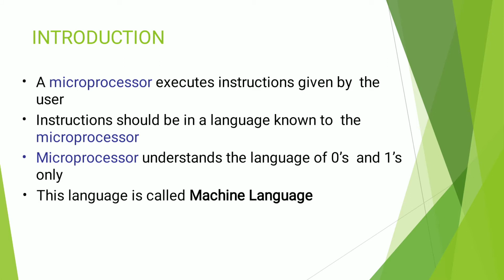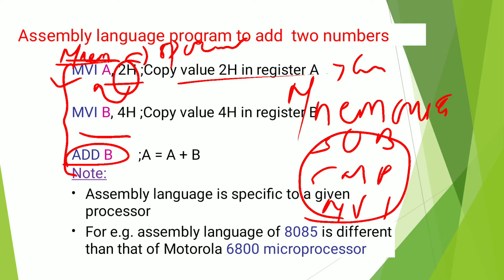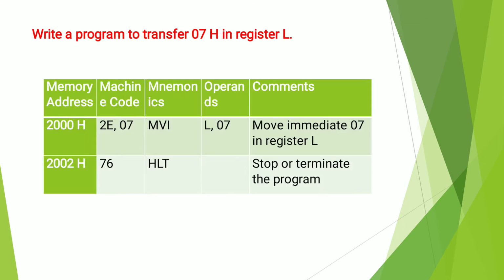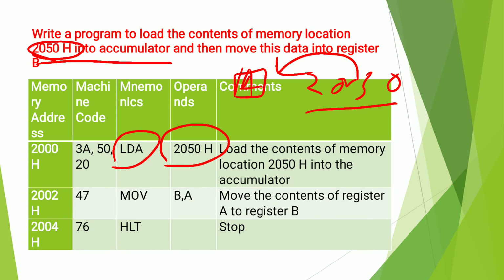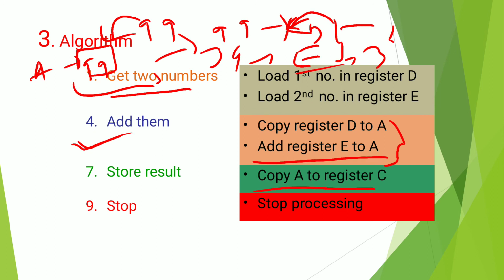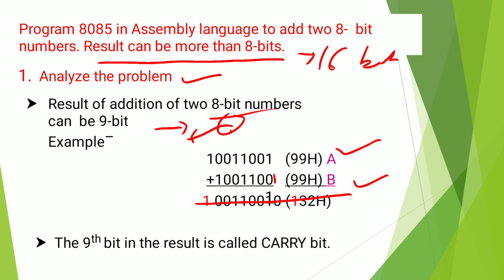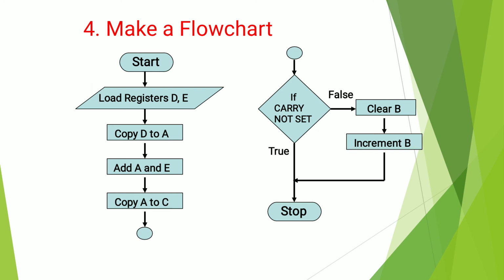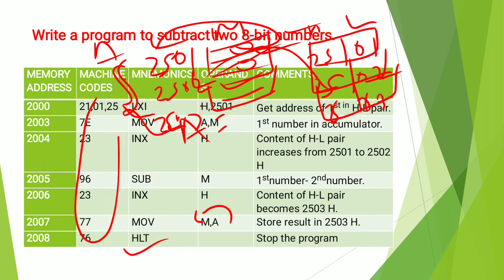Simple assembly language program of 8085/5th sem/Electrical